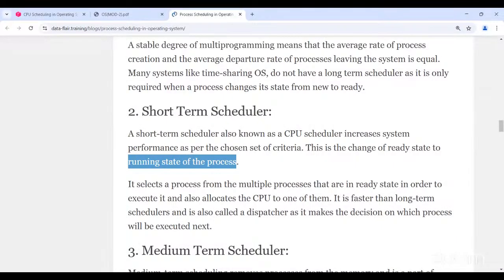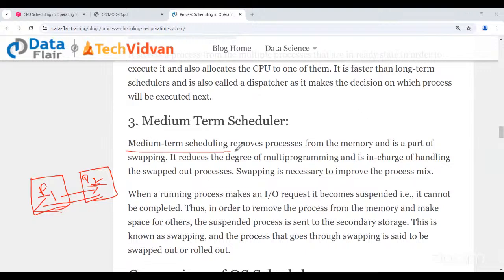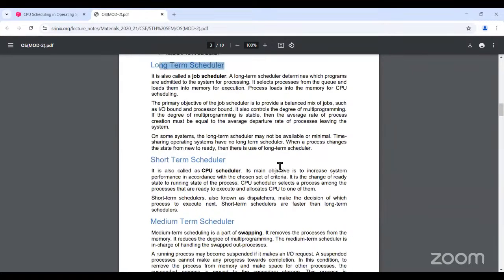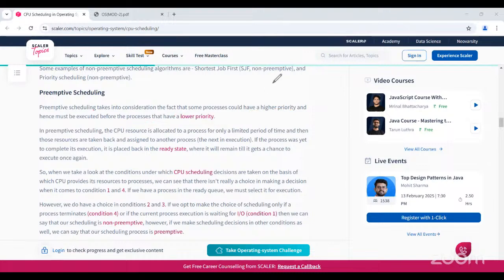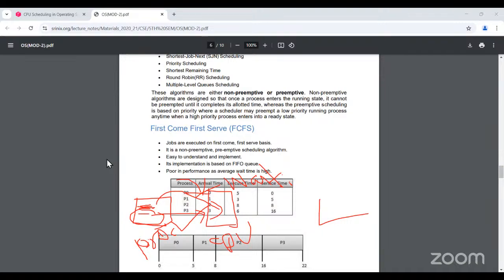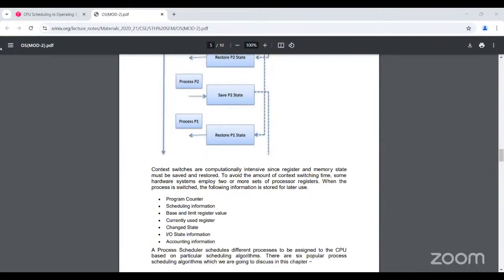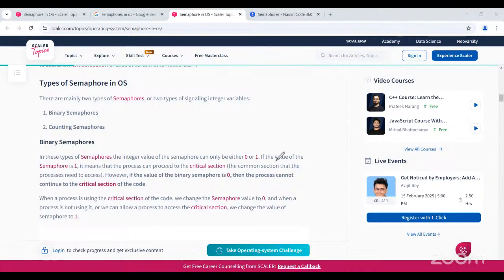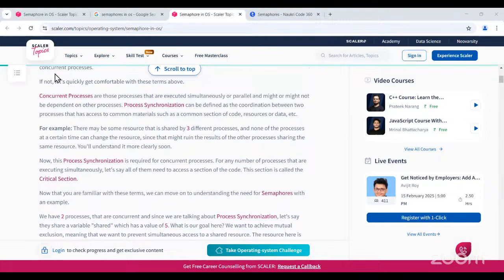UG 5th Semester Computer English Medium-Core